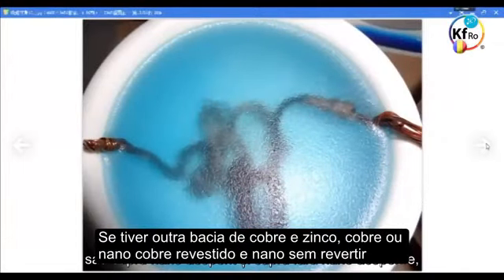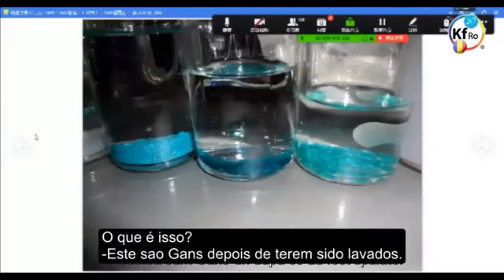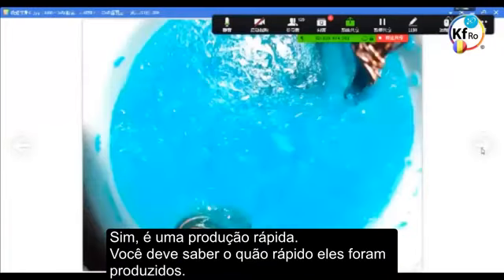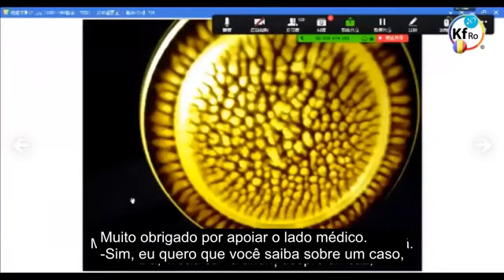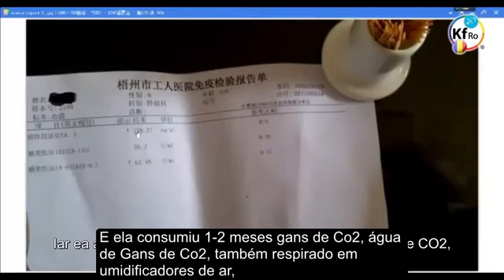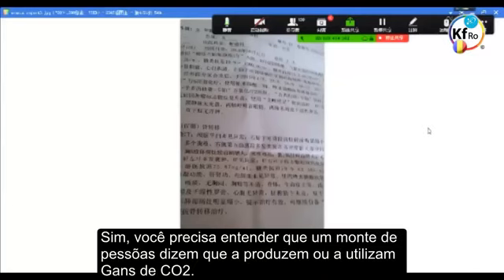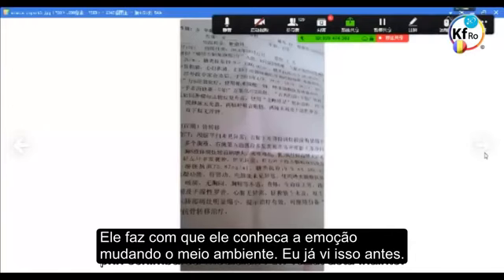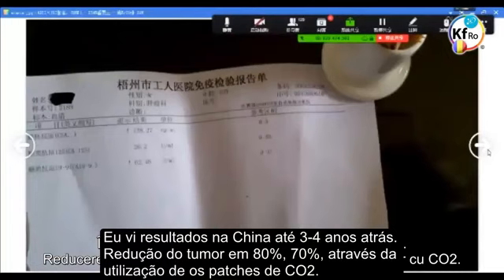Uma das formas para o eliminar o câncer através do Co2 e ZnO (Douglas Ormeneze)